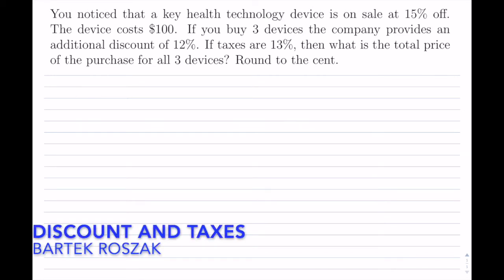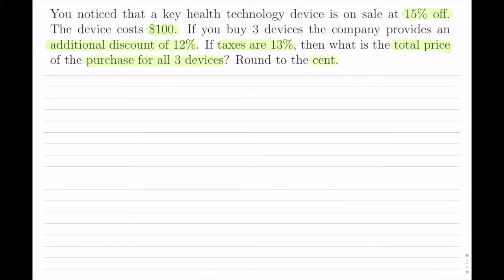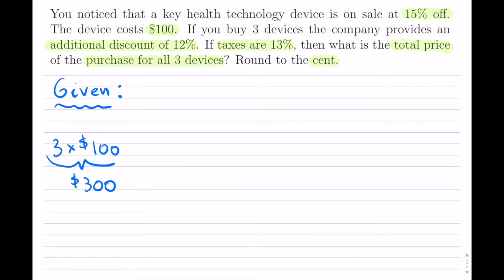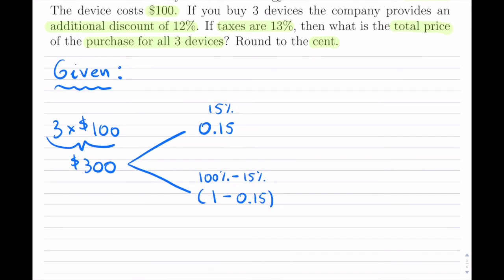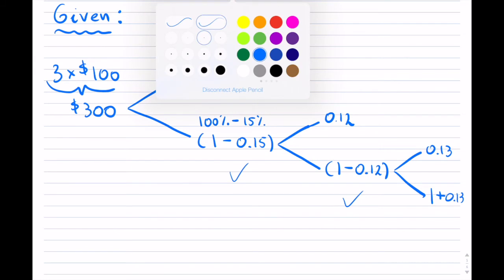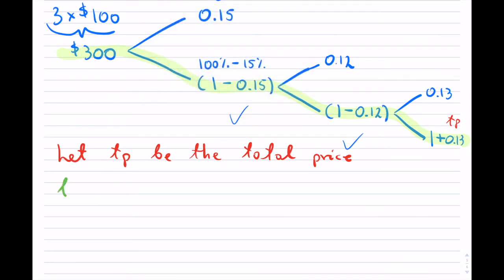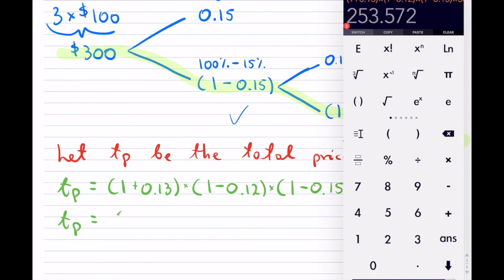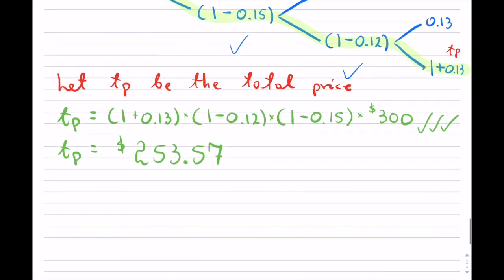Discount and Taxes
How to solve discount and taxes problems